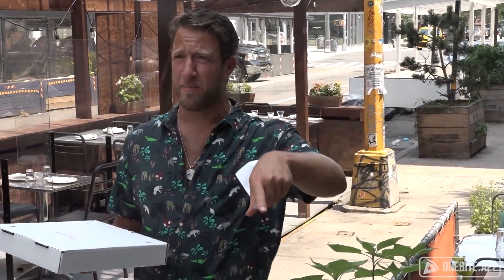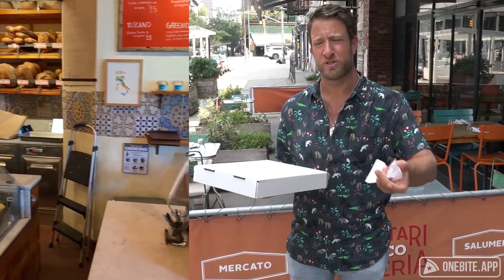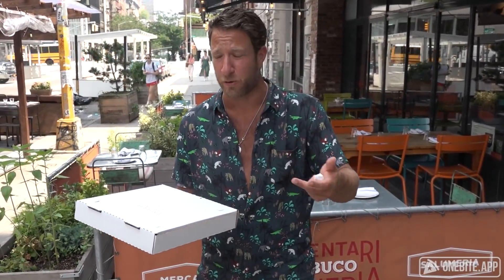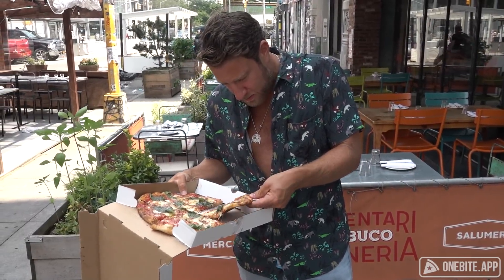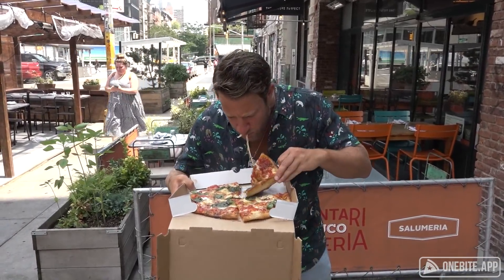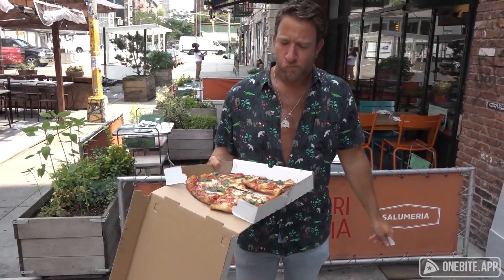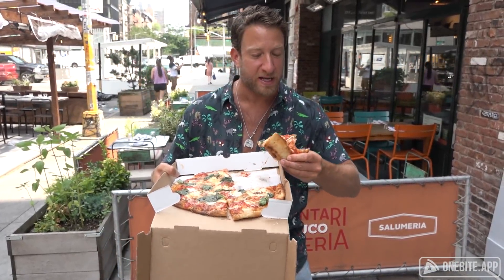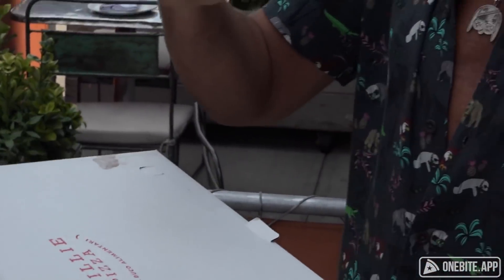Barstool Pizza Review - Il Buco Alimentari & Vineria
Dave is stuck in the cesspool that is NYC in the summer, but luckily found an awesome Italian spot that is not to be confused with an Asian porn.

Download The One Bite App to see more and review your favorite pizza joints